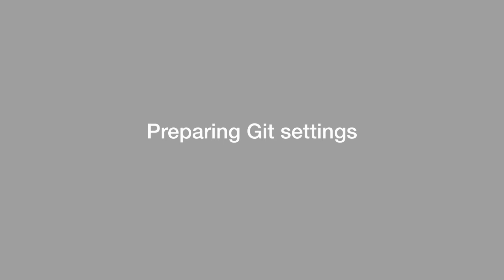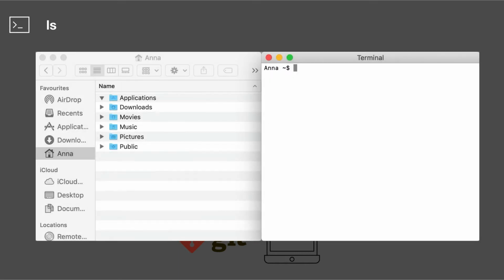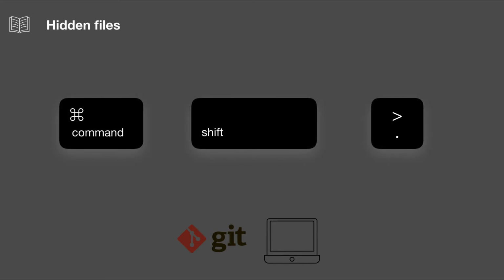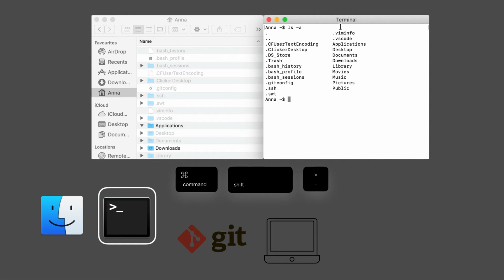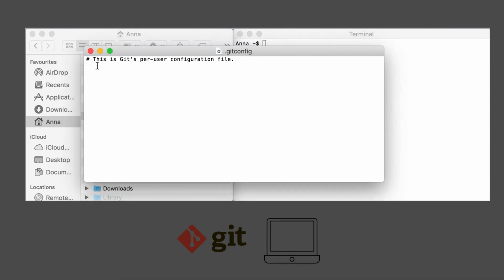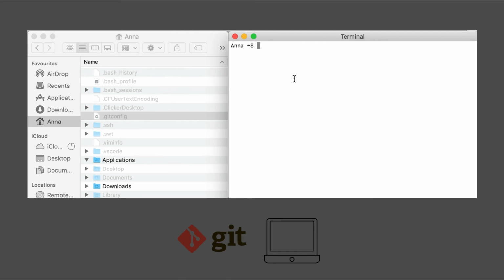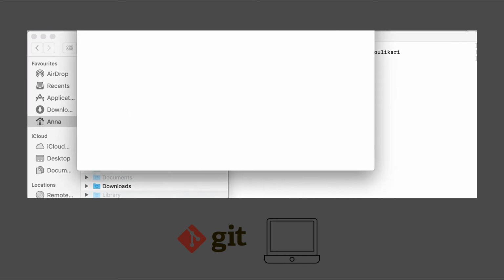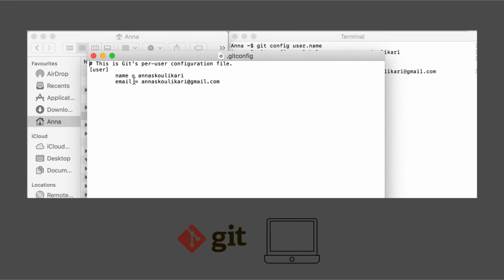Git Course Lesson 3: Preparing Git settings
In this video I go over:
00:12 Explaining why we set the name and email of our user in the config file
00:30 Introduce the ls command
01:00 Introduce concept of hidden files
01:50 Show .gitconfig file
02:20 Introduce git config command
02:45 Setting the user's name and email